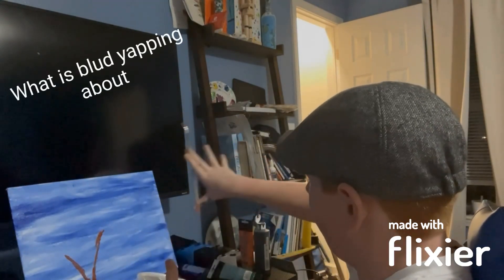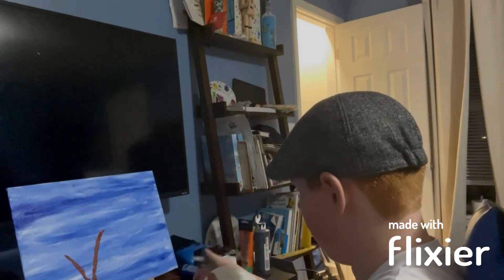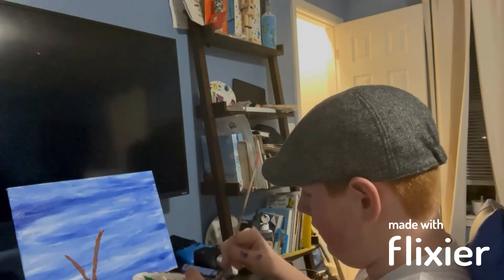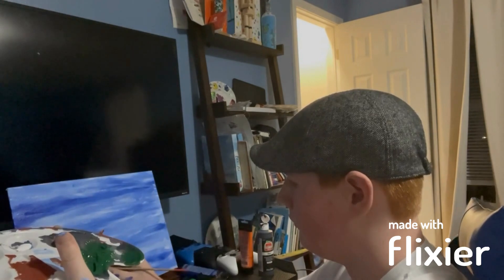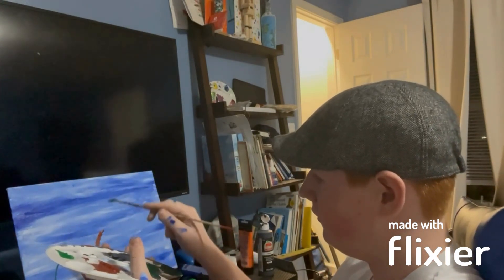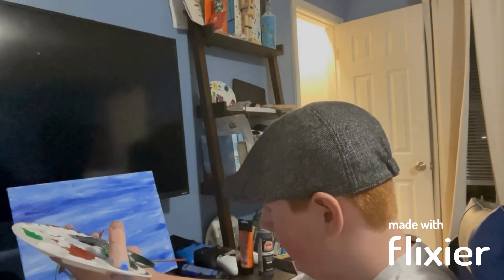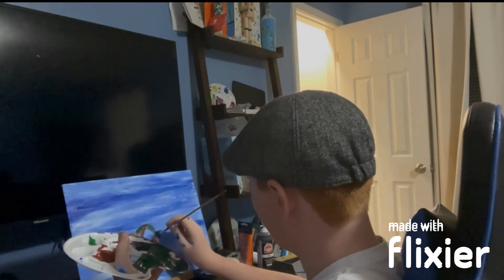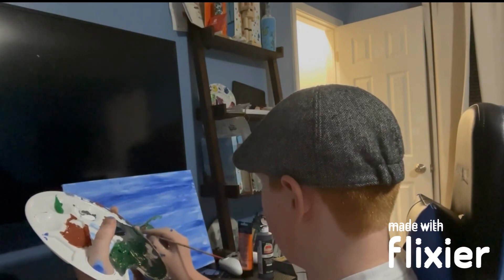My painting vid lol found some dumb lil hat for this vid